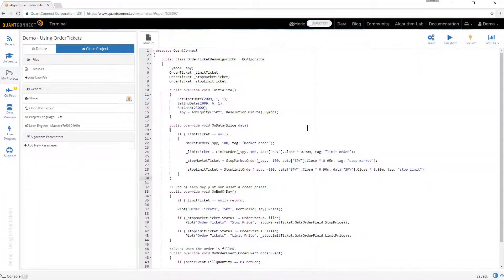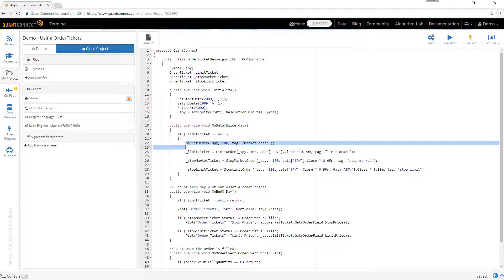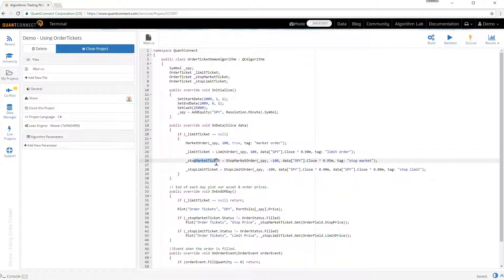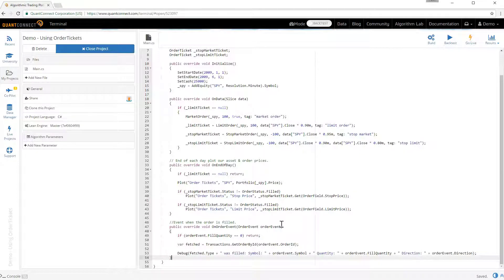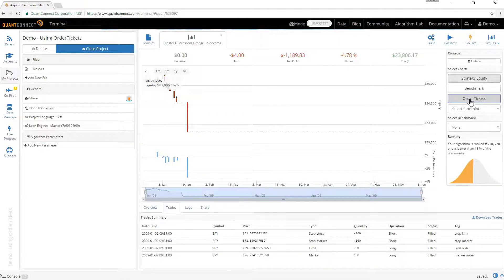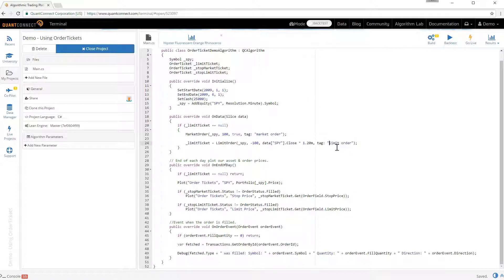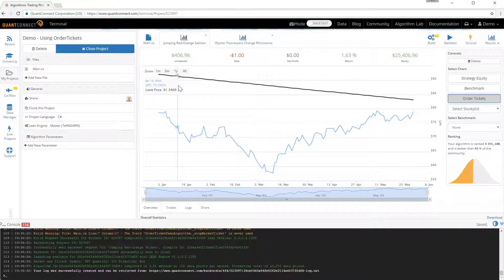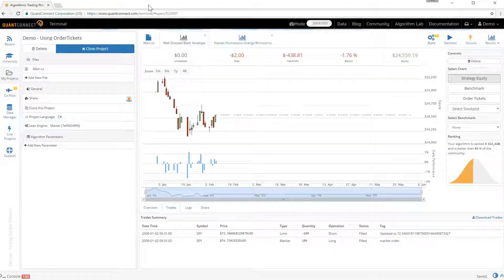Quick Start Lesson 6: Tracking and Managing Orders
In this video we describe how to properly update, fetch and cancel orders using the internal Order Ticket system of LEAN.

Order management is an important part of any algorithmic trading strategy. LEAN provides an asynchronous, ticket based way to reference previously placed trades.